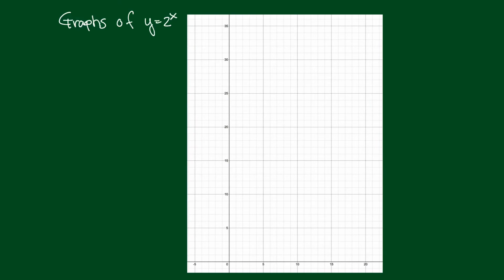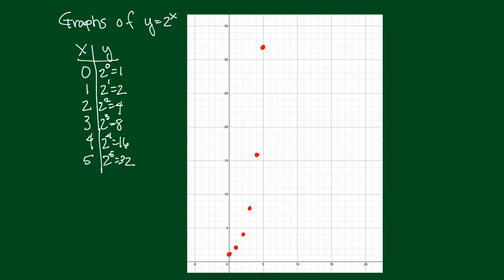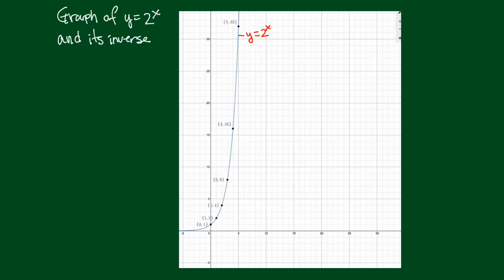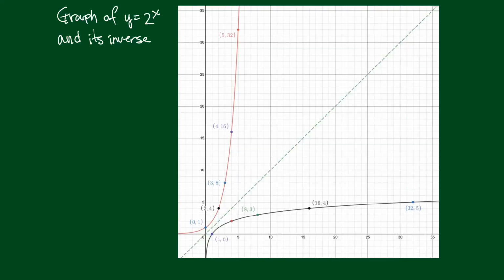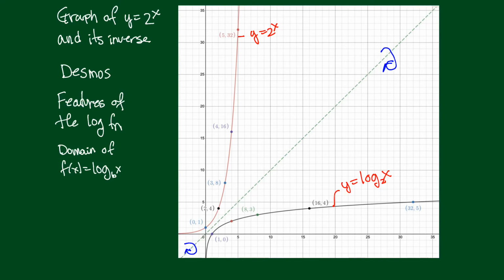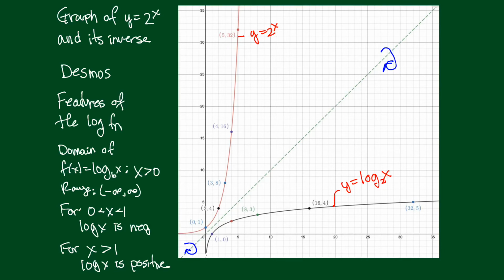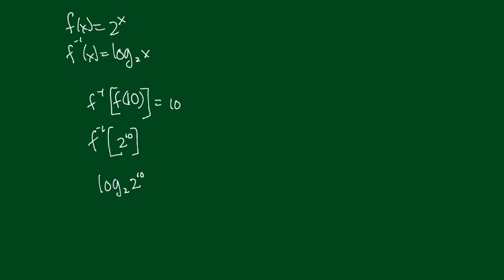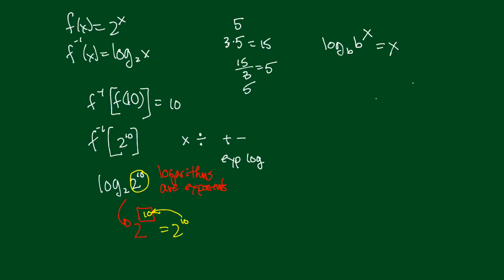Section 6.3 - The Graph & Features of the Log Fn